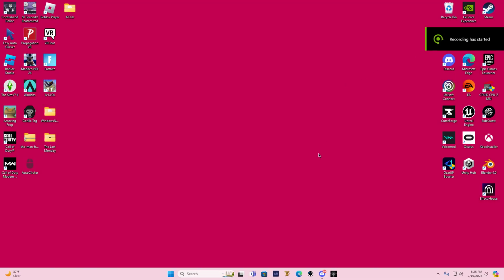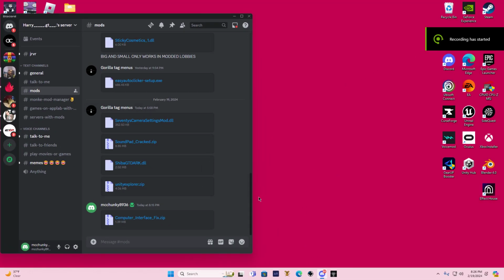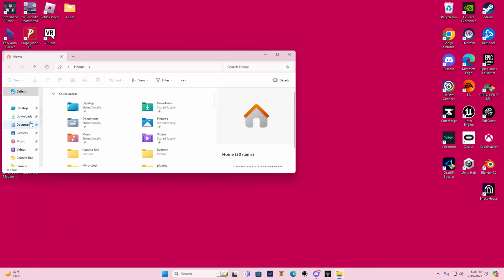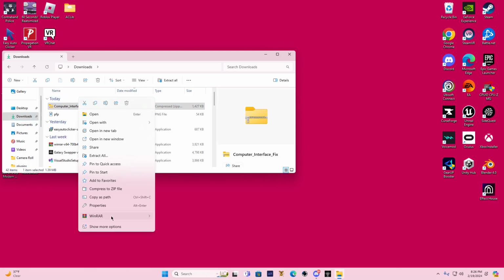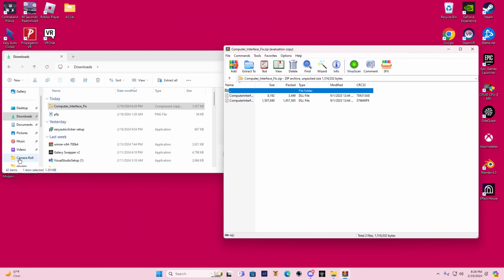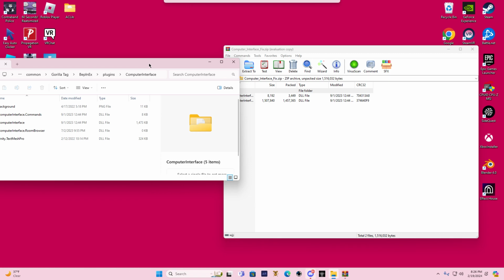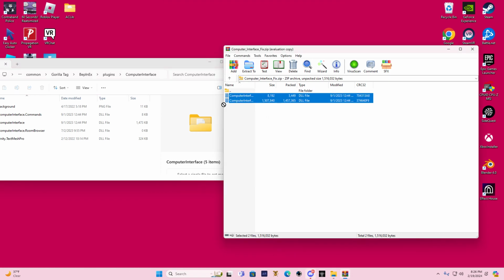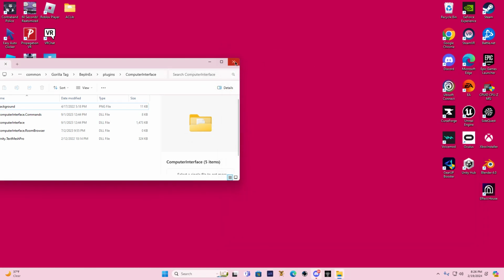How to fix computer interface